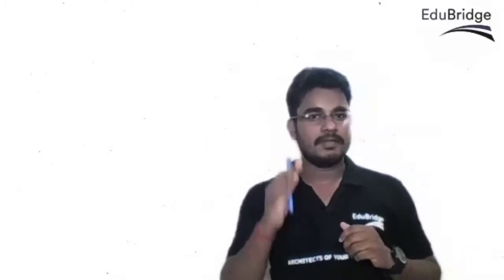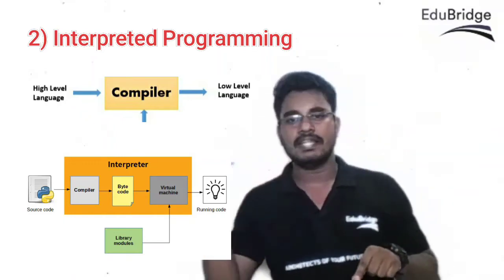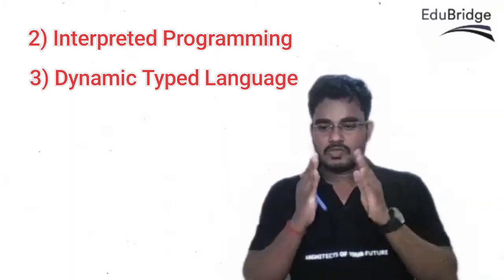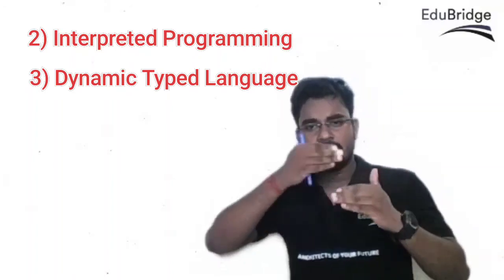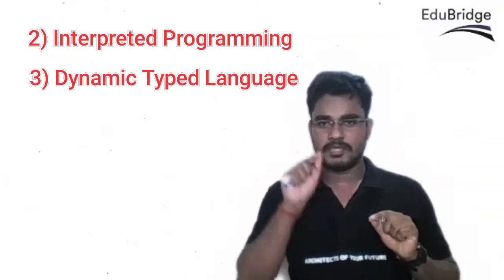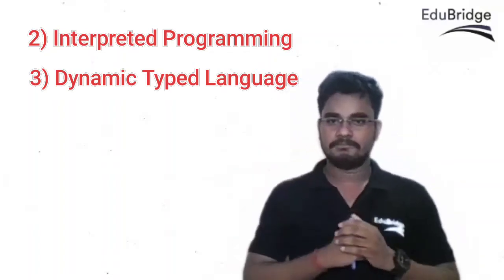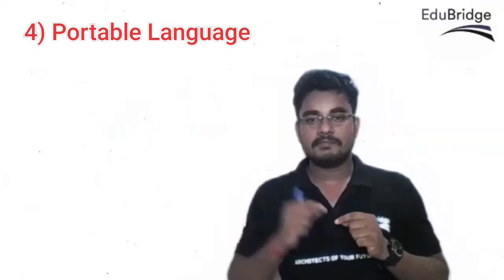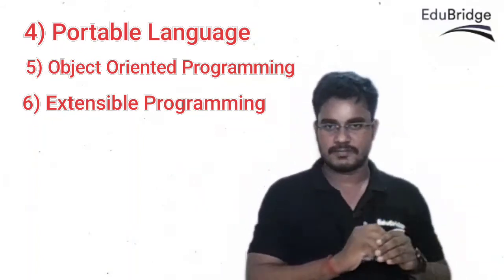Python Introduction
Python is a High level, Interpreted, Dynamic type language and general purpose Programming language.

Python's simple, easy to learn syntax emphasizes readability and therefore reduces the cost of program maintenance, and in this video you will know the complete introduction of Python from end to end.